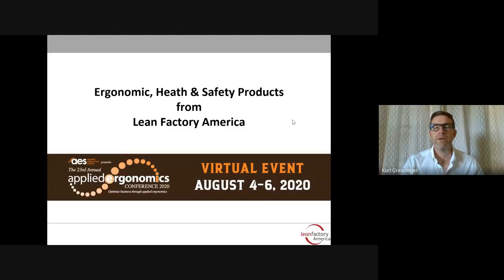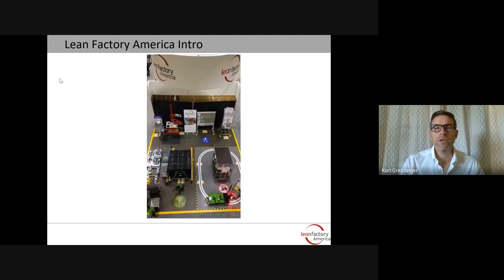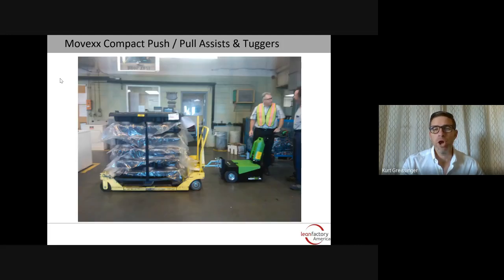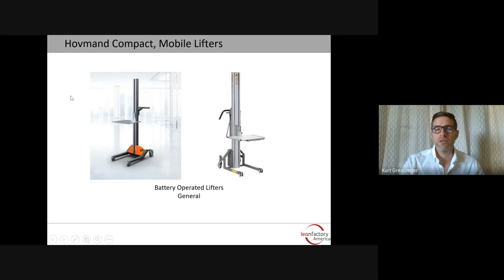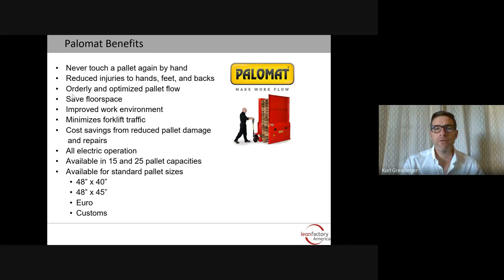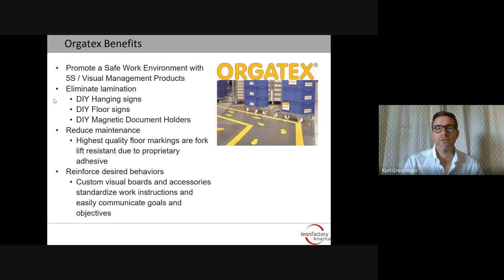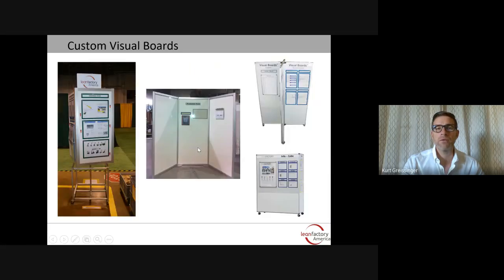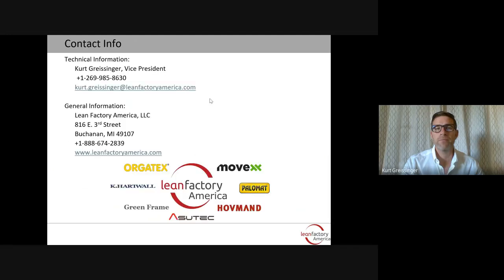Ergonomic, Health & Safety Products from Lean Factory America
Introduction of our company and products for 2020 Applied Ergo Conference.